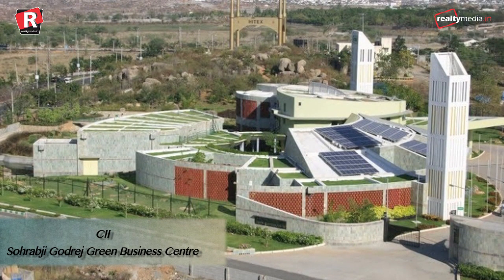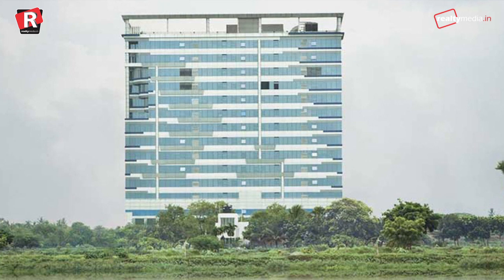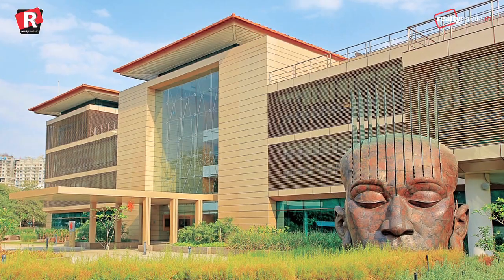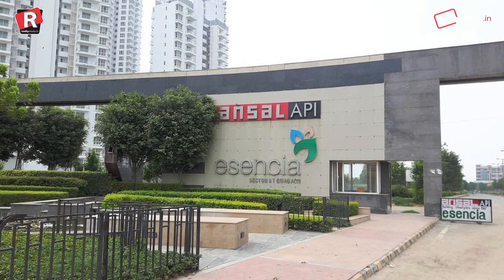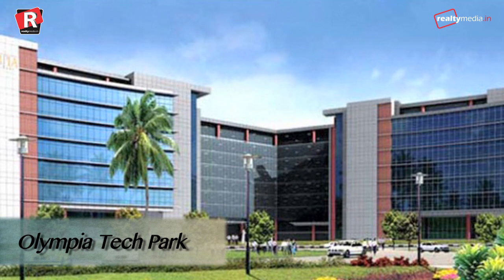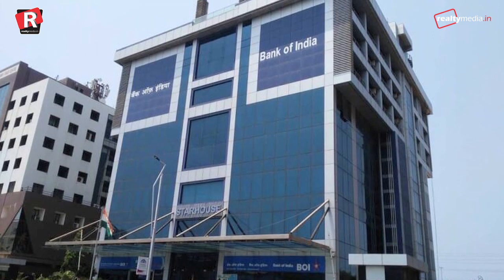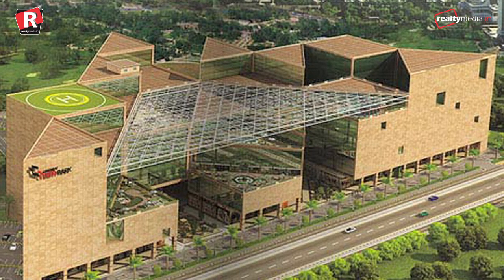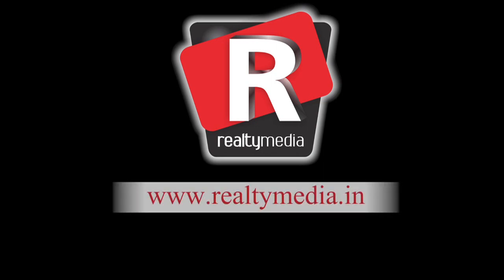Top 10 Green buildings in India.